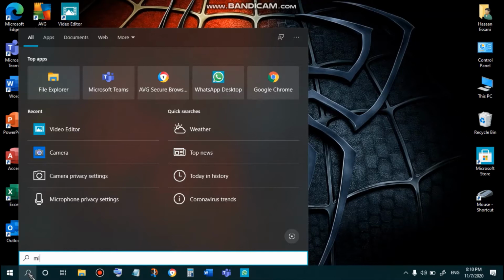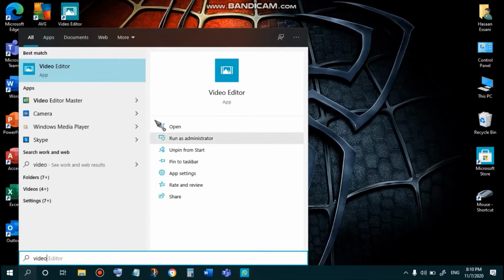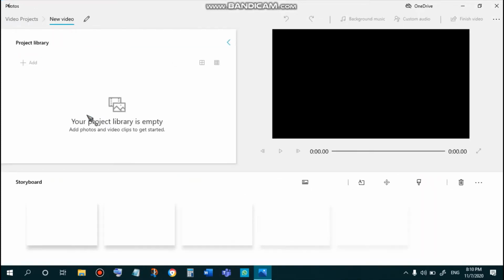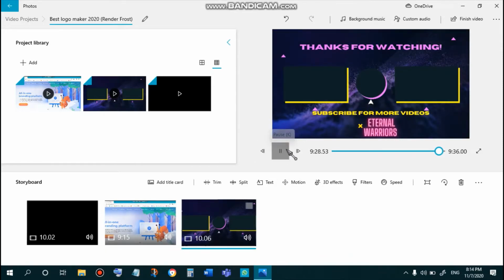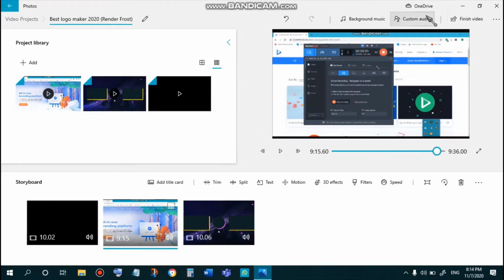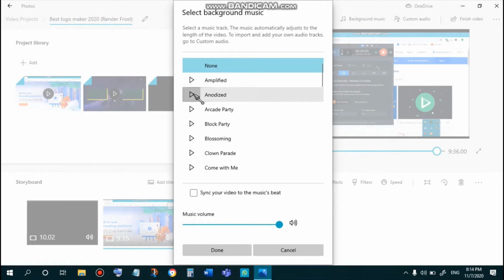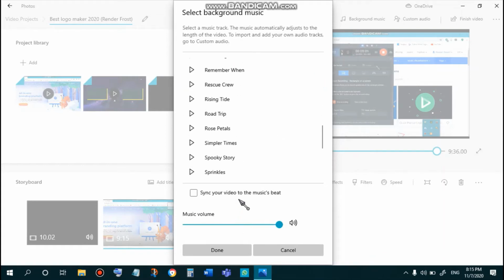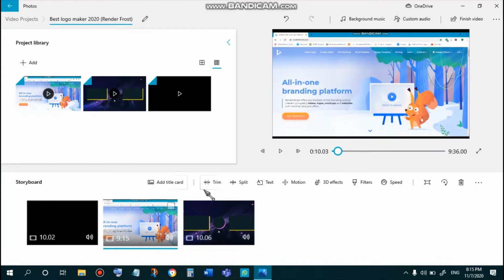Simple montage and video editor for WINDOWS 10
In this vid i tell you about a pre-installed video editor in Microsoft teams which is very convenient for beginners and experts. you can make short montages and videos more in the video.